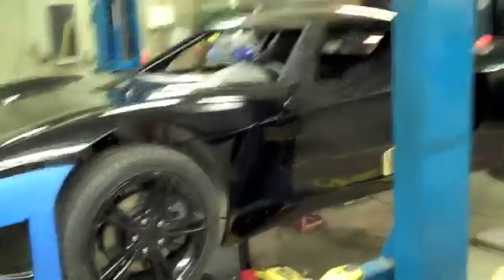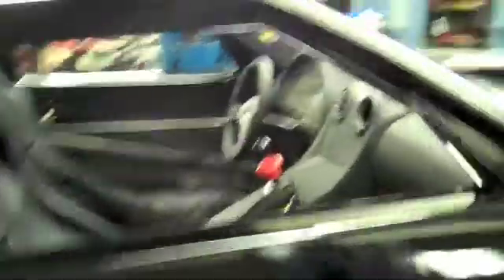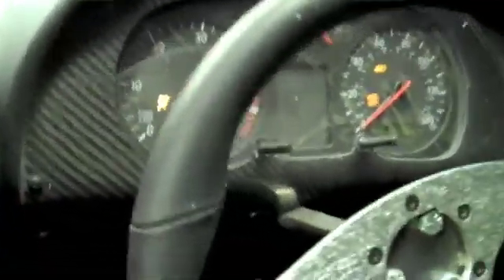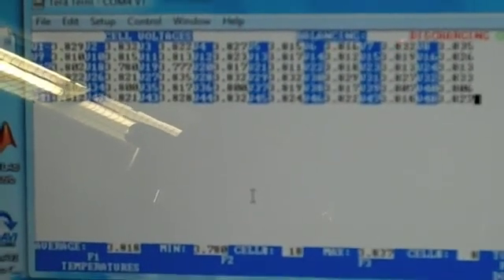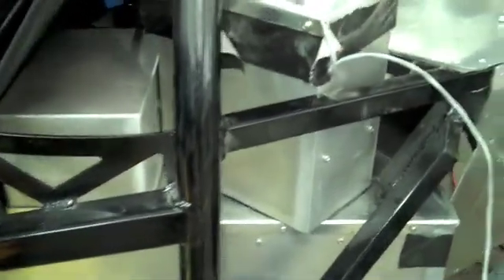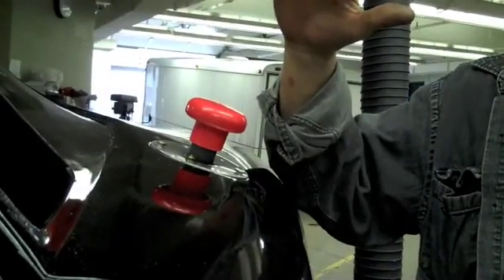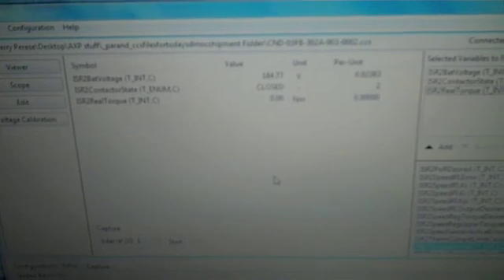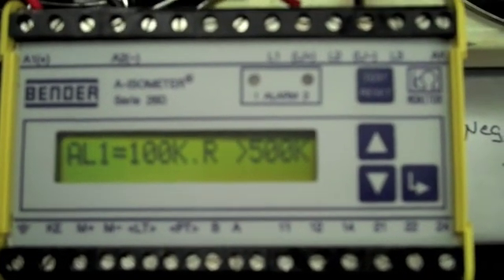TD3 EVX - Alternative (GT)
The third technical deliverable for the Progressive Automotive X Prize due March 30th.